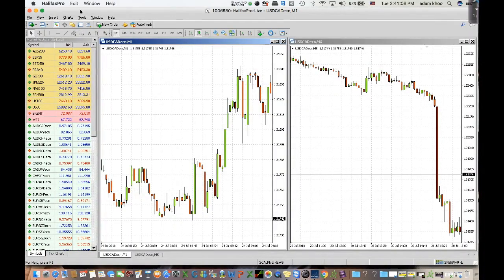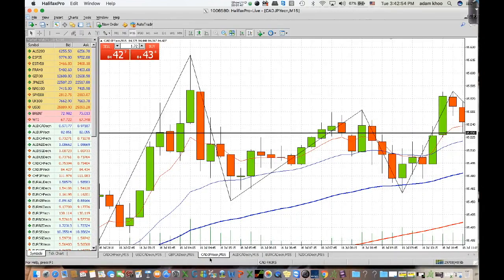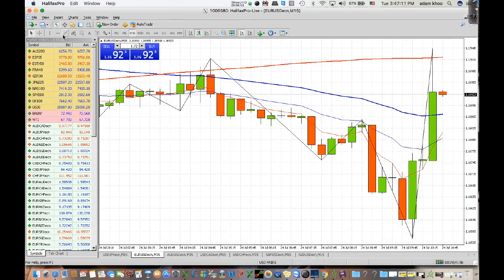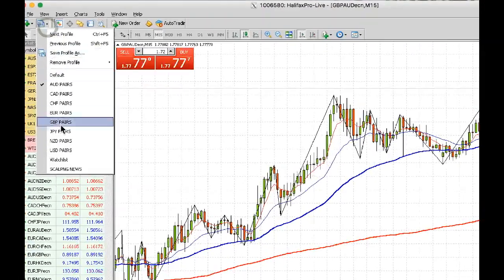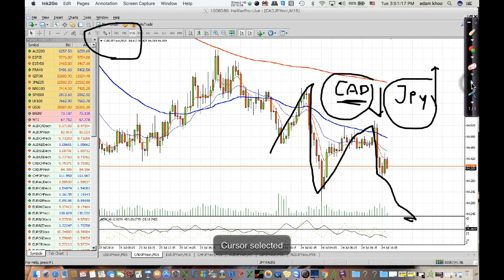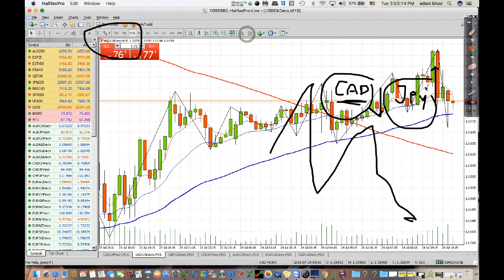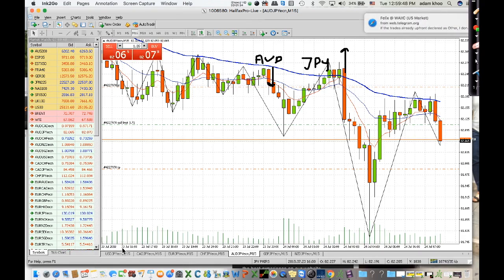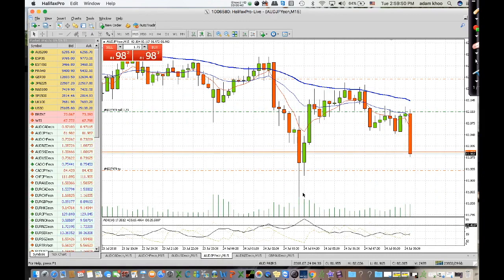(1/2) Tương quan Bid - Ask và Spreads